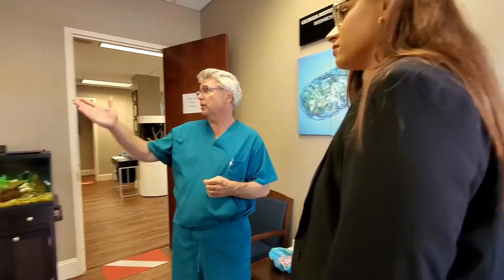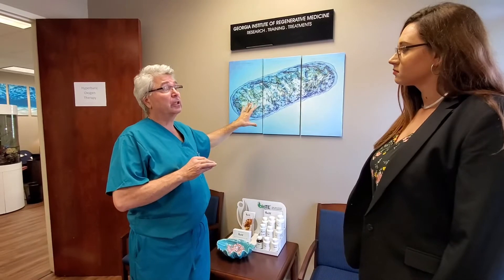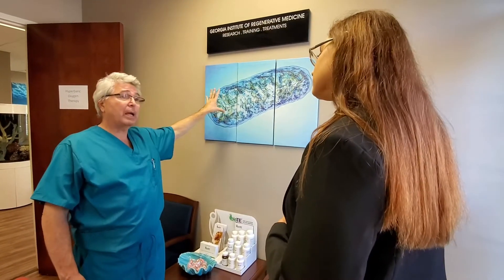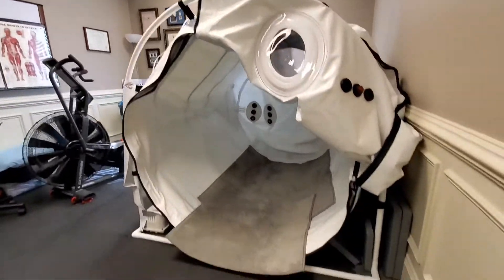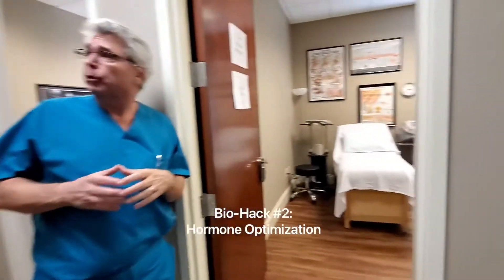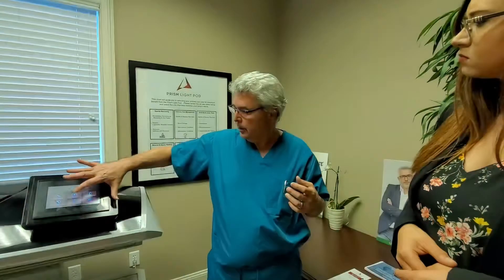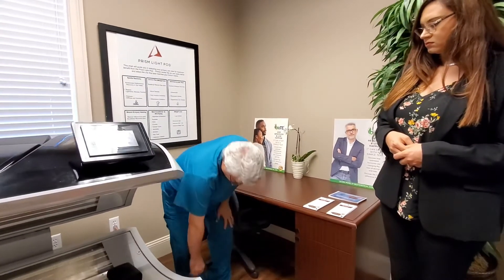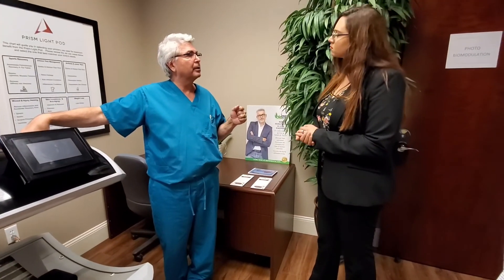Advanced Regenerative Therapy uses Prism Light Pod in their 3-Step Bio-Hacking process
Dr. Allen Meglin- Located in Savannah, Georgia talks about his practice at Advanced Regenerative Therapy where he improves cellular health through a 3- step Bio-Hacking process that includes the Prism Light Pod.

to learn more about our Prism Light Pod